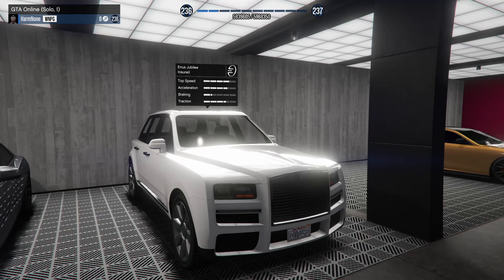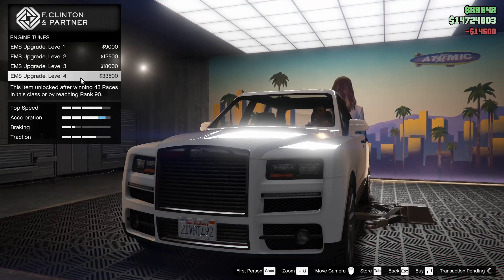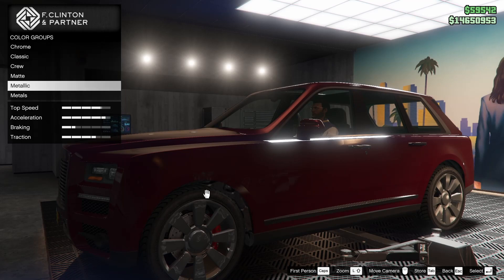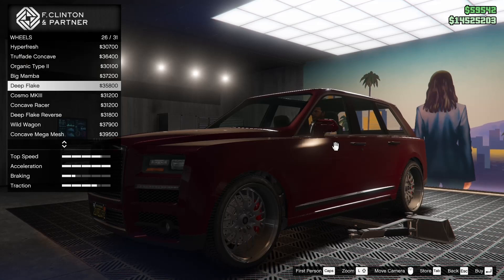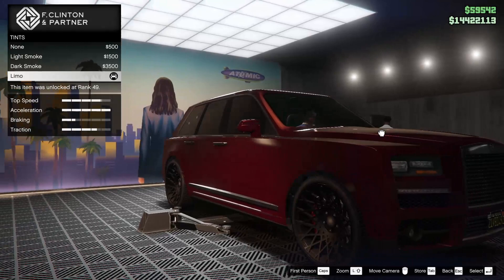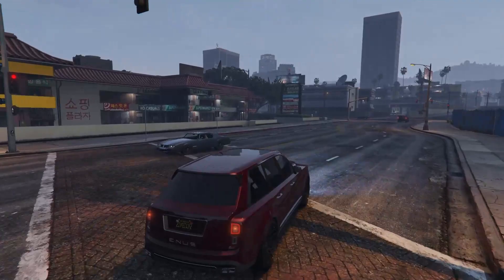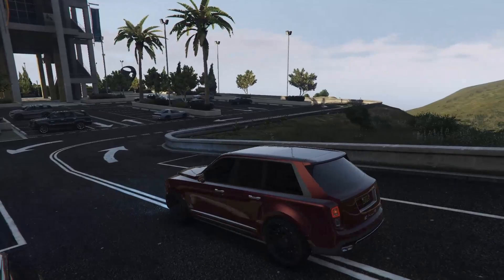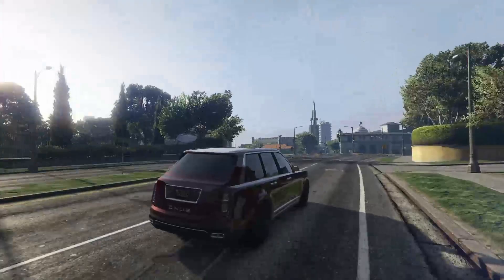Enus Jubilee Classy Customization & Review | GTA Online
Today I customized the BRAND NEW Enus Jubilee in GTA Online!

Hello GAMERS it is me, HARMNONE. Here to play GTA 5 (not MINECRAFT with DREAM (DREER)) I recently purchased a Nuclear Submarine for Australia under the AUKUS deal (I don't know what that means but I bought big bunch of them hehe). This caused KIM KARDASHIAN to marry me instead of Kanye West (Donda (Donald)). THE GIBBERISH CONTINUES... POST KIM MARRIAGE I WAS INVITED TO THE MET GALA, WHERE I WAS BIRTHED FROM LIL NAS X with an iPhone 13 in my hand. I RACED VSAUCE MICHAEL HERE IN FORMULA 1 ON FORTNITE (chairs). yej. this video is definitely about Mr Beast, CALL OF DUTY VANGUARD, AND BATTLEFIELD 2042 COMBINED. (wow). Shremwaldo fought Mr beast and won in an illegal dogfighting ring (UEFA champions league). DRAKE and FUTURE released the track WAY 2 SEXY RECENTLY, from the ALBUM CERTIFIED LOVER BOY (CLB) (CBT LOVER) (amen) GRAND THEFT AUTO 5 was RELEASED 8 YEARS AGO. MRBOSSFTW was arrested today for possession of TERRIBLE CONTENT, while TGG (The Gaming Gorilla) was found to have excellent CONTENT. Today GTA 5 has a NEW UPDATE, THE CONTRACT releases TODAY in GTA ONLINE, the NEW DLC features returning characters such as FRANKLIN CLINTON, DR DRE and LAMAR. The Contract DLC features many NEW VEHICLES that are coming to GTA 5 ONLINE (wow) (incredible) such as the ENUS JUBILEE or the ROLLS ROYCE CULLINAN GTA 5 / GTA ONLINE.